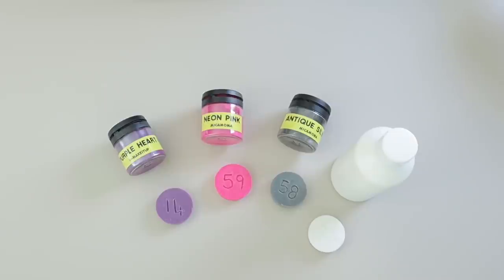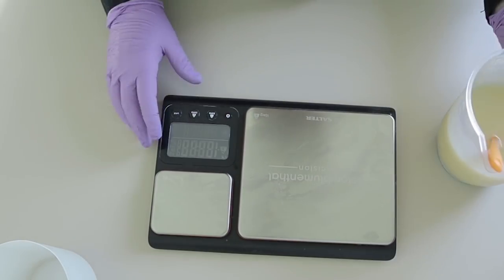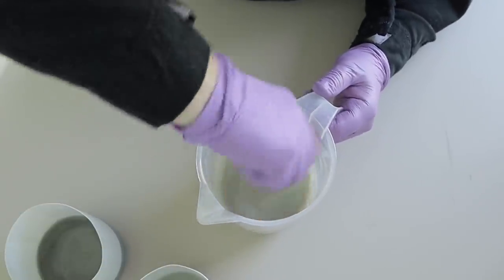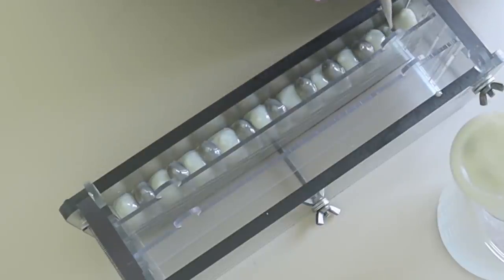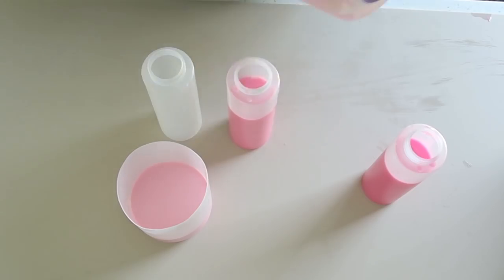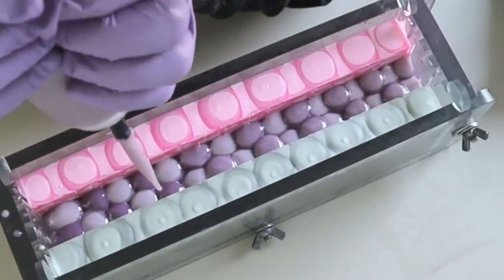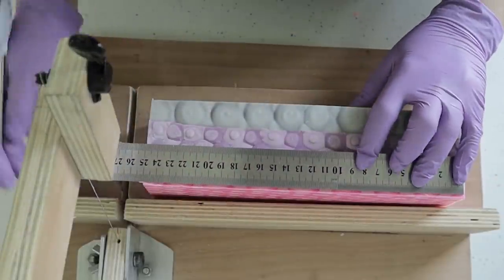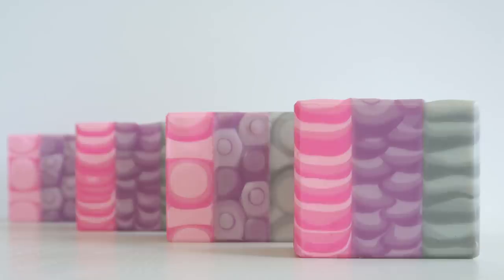DANCING FUNNEL cold process soap making tutorial, Squeeze bottle technique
In this cold process soap making tutorial, I making a cold process soap using the dancing funnel technique. This technique is often done in a slab mold but I'm using a loaf mold and dividers to get a bit of variety from the normal dancing funnel.
I hope you enjoy the video. If you have any comments or question please leave them in the comment section below and I will get back to you.

IDreamInSoap *Discount on Lye (sodium hydroxide) and rubbing alcohol*